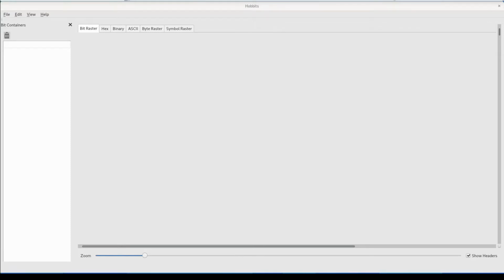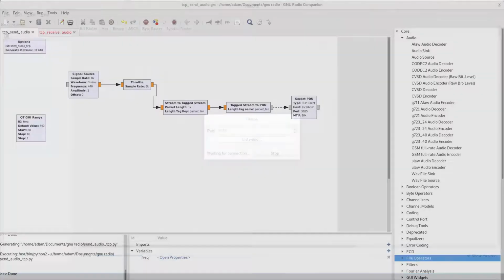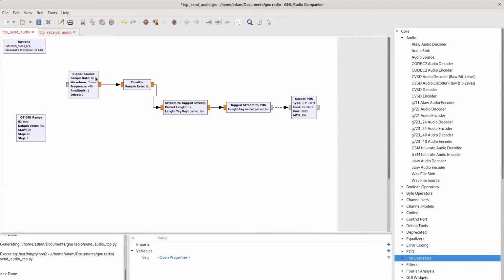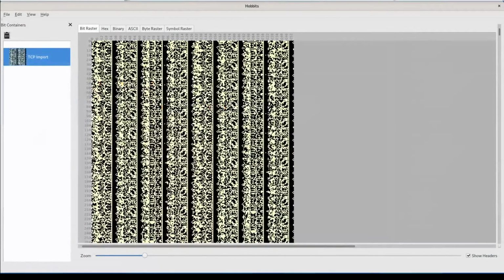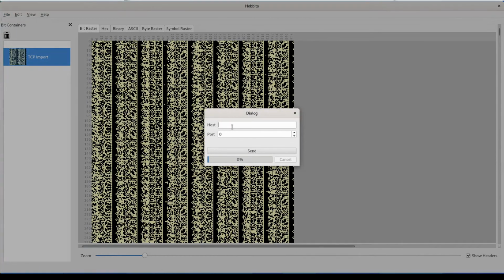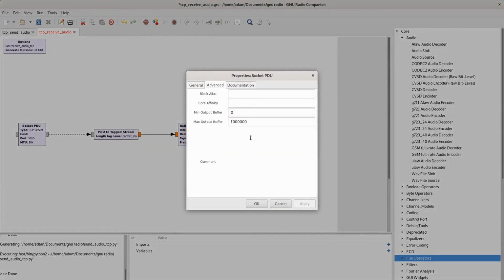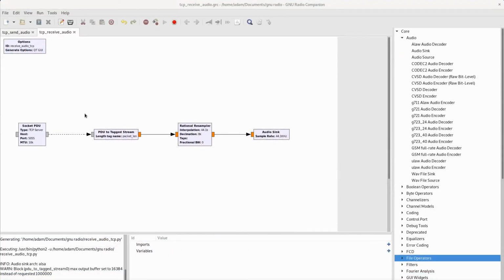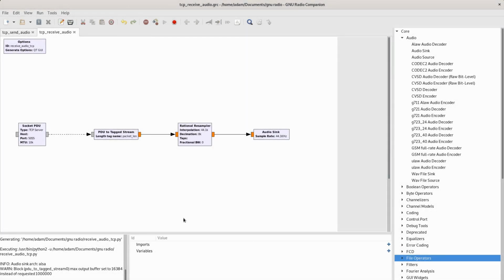Hobbits and GNU Radio Integration via TCP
A demonstration on how to use the Hobbits TCP import and export capabilities to integrate with GNU Radio. This integration allows a Hobbits analysis task to be easily taken into GNU Radio Companion, or vice versa.

We (Mahlet Inc) have open-sourced this tool in order to engage and collaborate with businesses and individuals who share our interests.